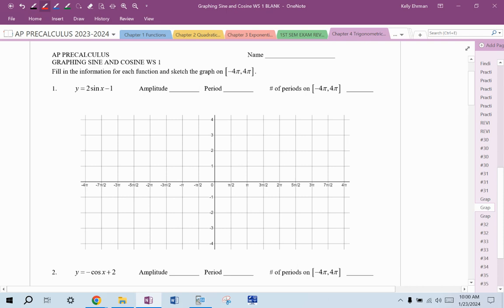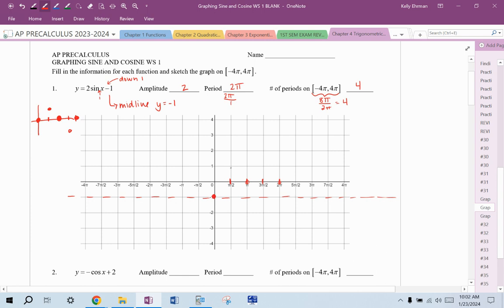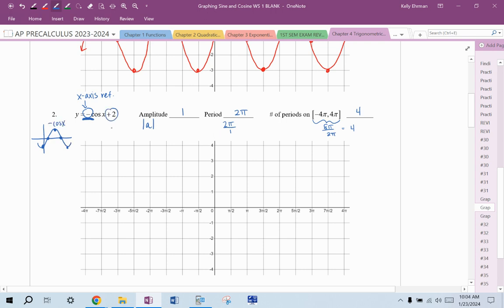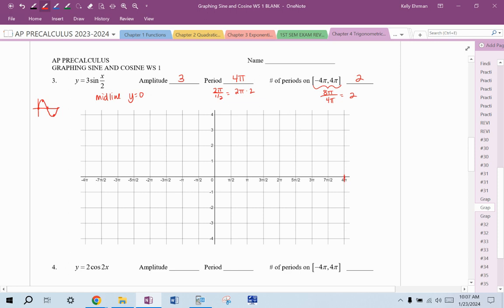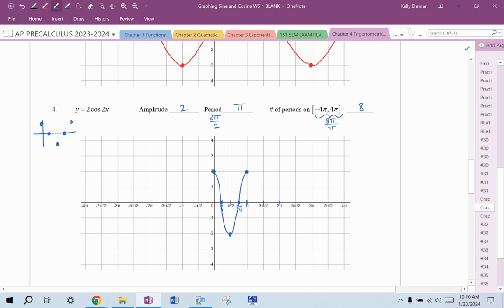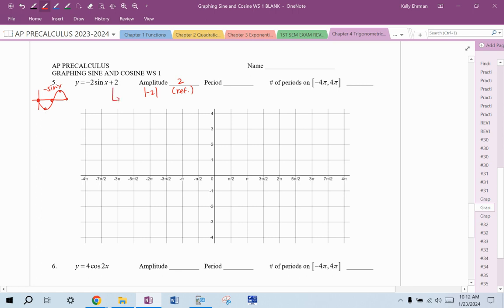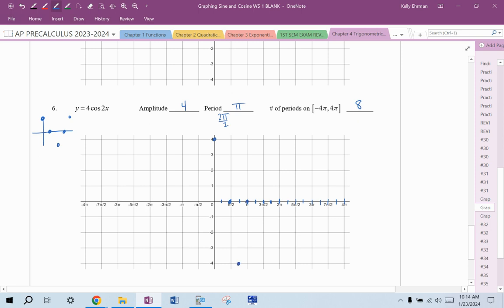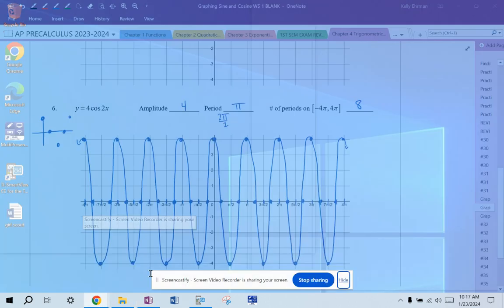Graphing Sine and Cosine WS 1